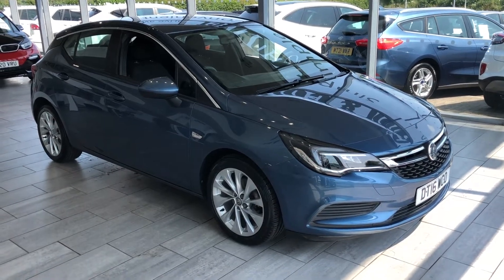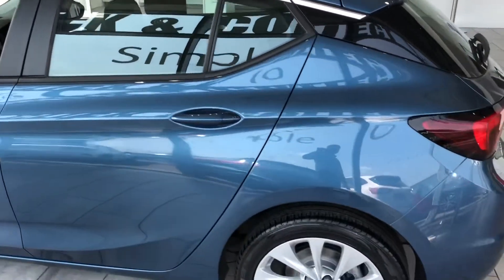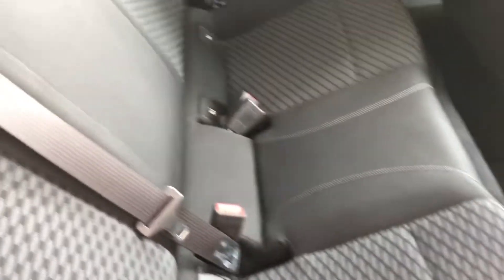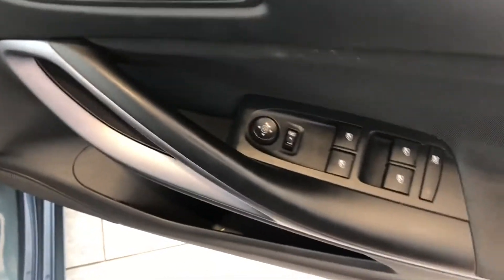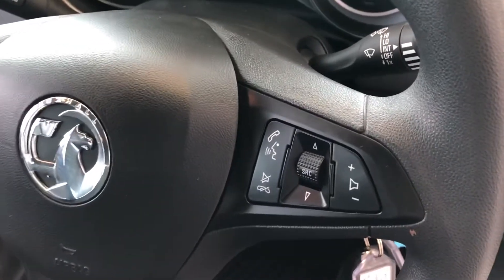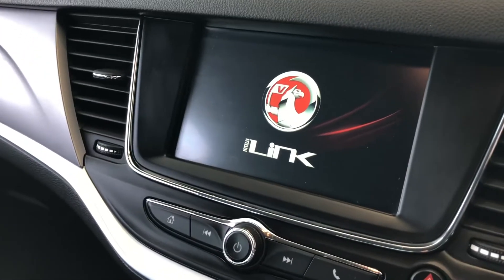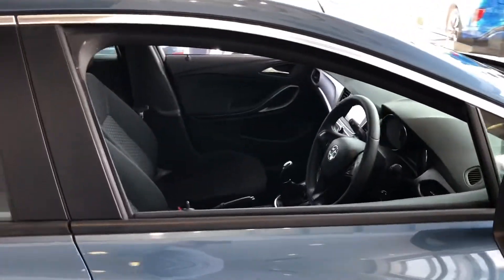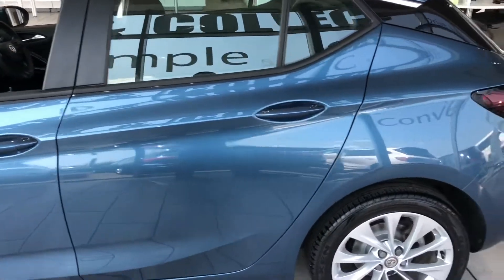2016 16 Vauxhall Astra 1.4 Turbo 125ps Design with Apple Car Play for sale at Thame Cars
A lovely Vauxhall Astra 1.4T 125ps Design with full service history and 12 month MOT ready to drive away today . This car comes with Bluetooth phone connection which enables you to stream your favourite music, DAB Radio, Apple Car Play & Android compatible with android phone, With Full history from our self this Astra has been loved and cared for by its previous owner with. Do not miss out on this great Astra and why not reserve for just £99 today and come and test drive.